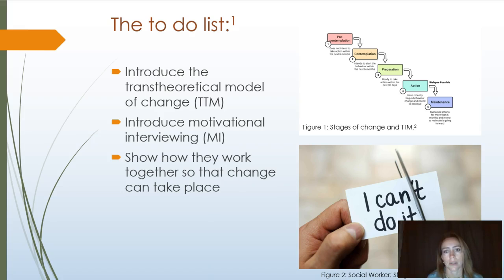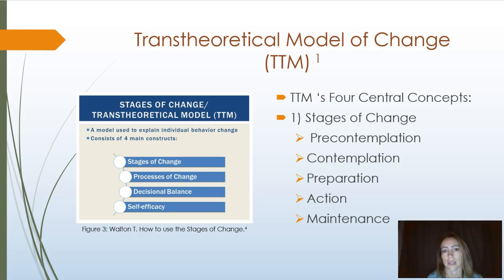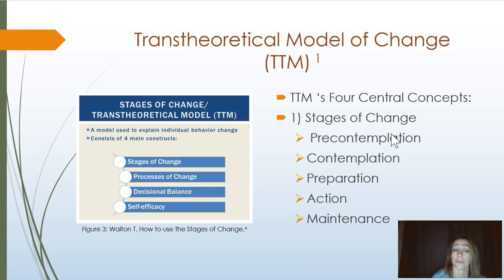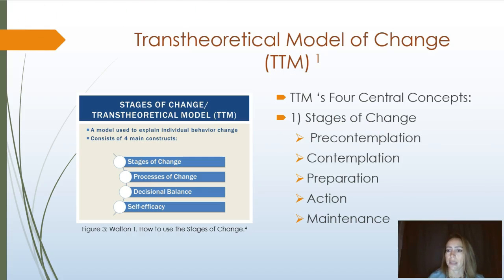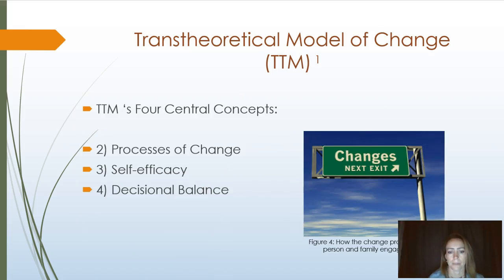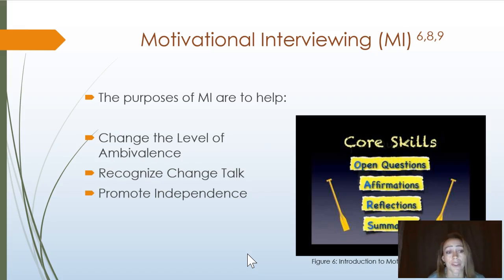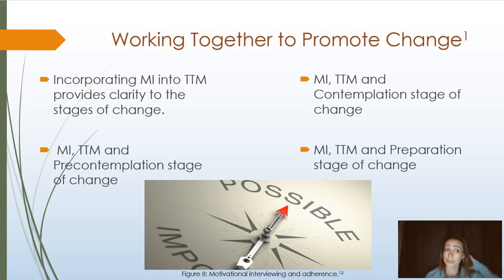APN 620 PowerPoint presentation - employing theories of change: creating change by using TTM and MI.